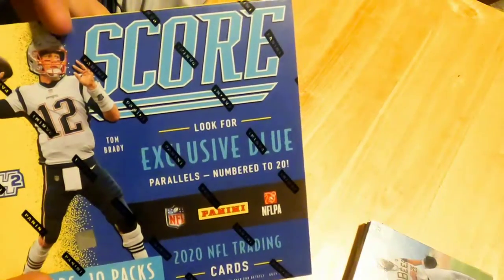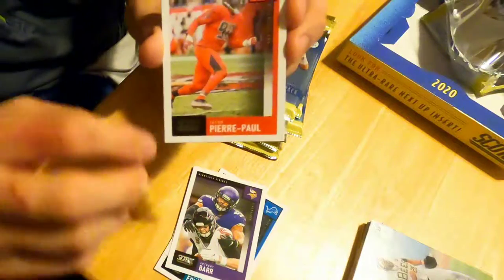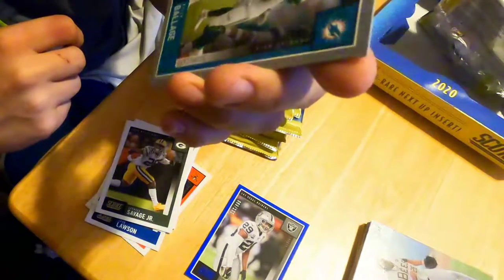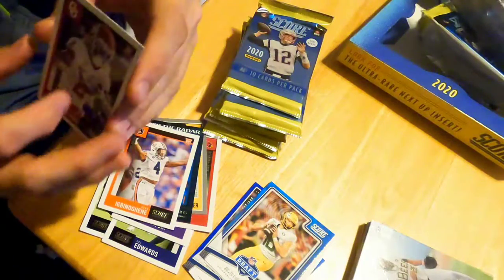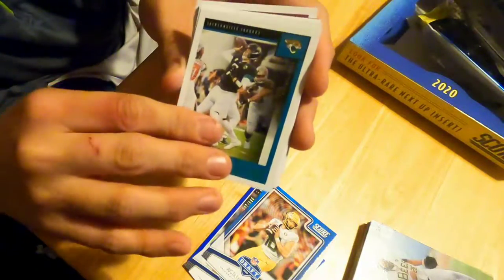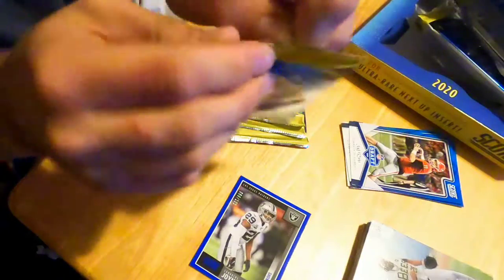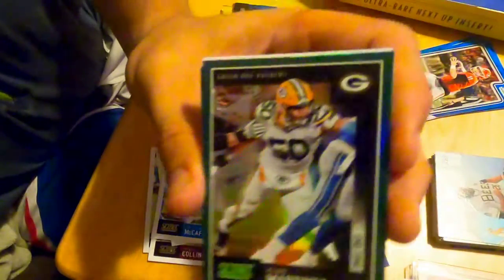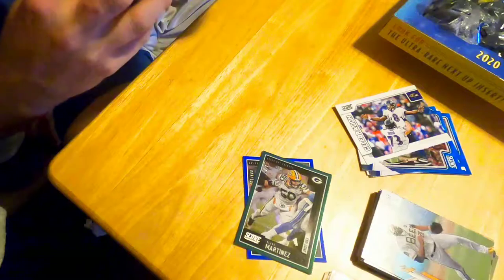Hit a /9 | NFL Score Hobby Hybrid 2020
Opening NFL Score Hobby Hybrid 2020 and it is a solid box to open. Online it runs 50 or 60 dollars and at my local card shop, it was only 40 so it was worth a shot.